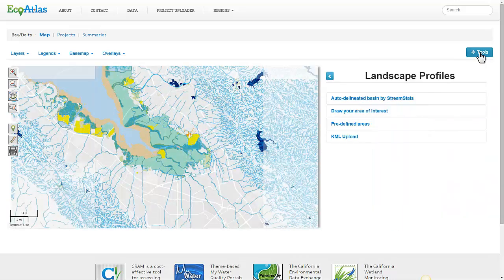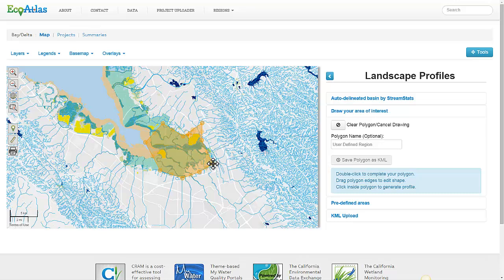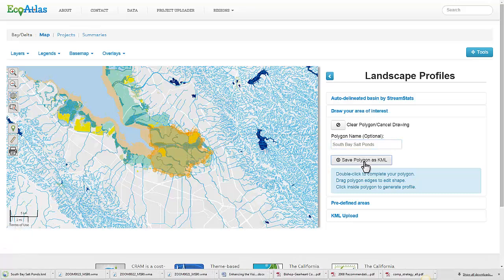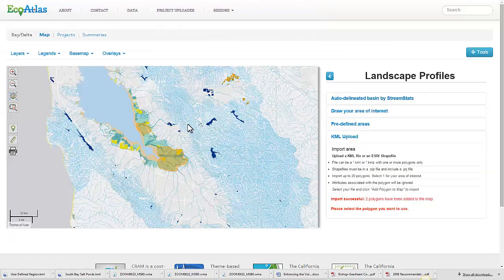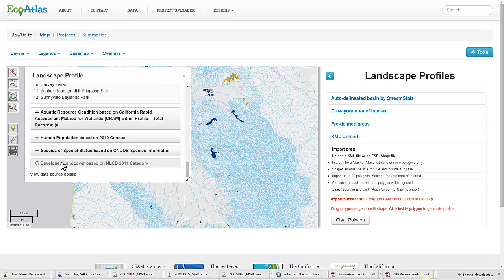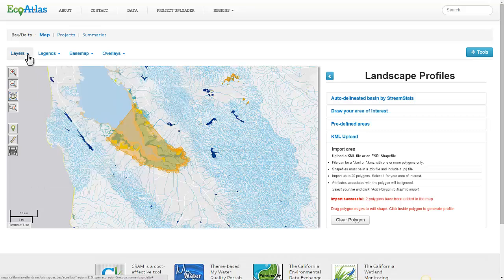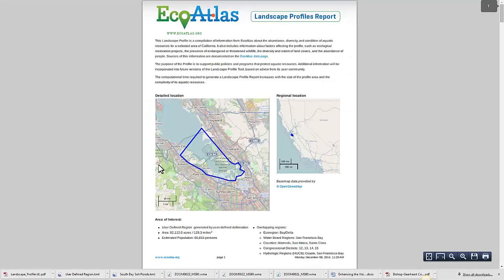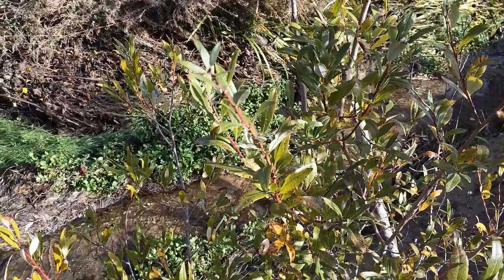EcoAtlas Landscape Profile Tool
Learn about the latest enhancements to EcoAtlas